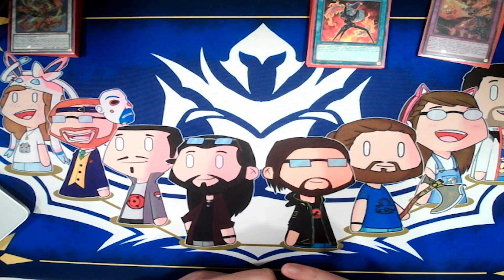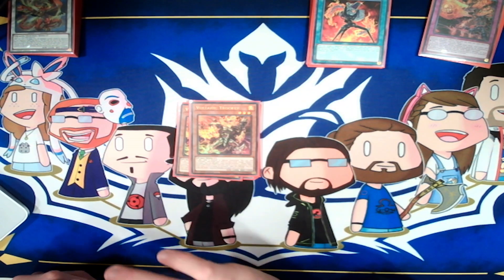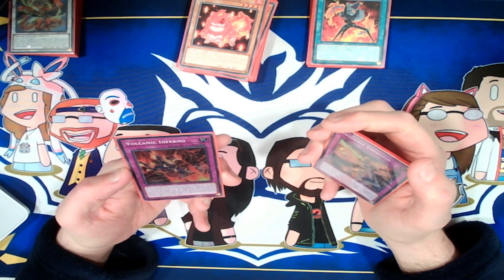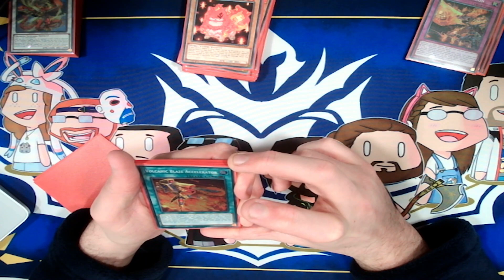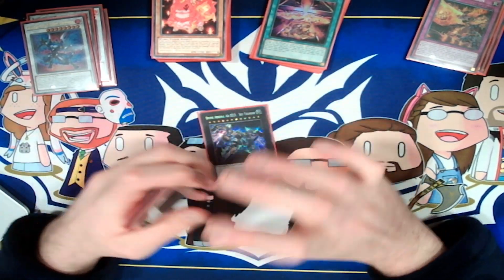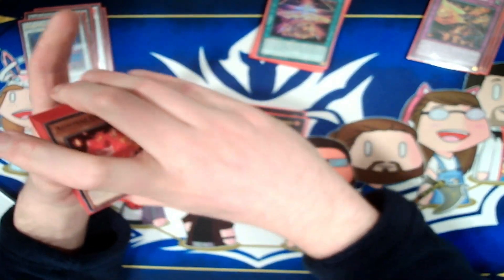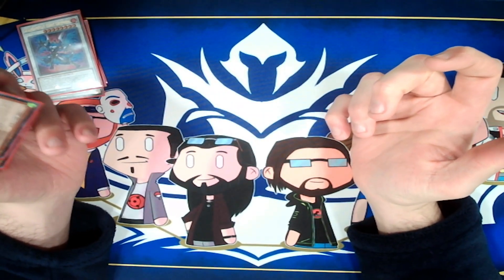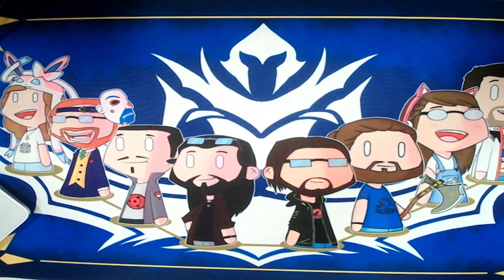Casual Series - Volcanic Deck List 2024